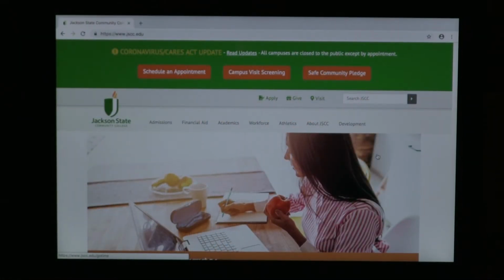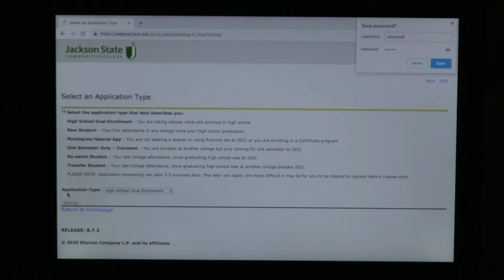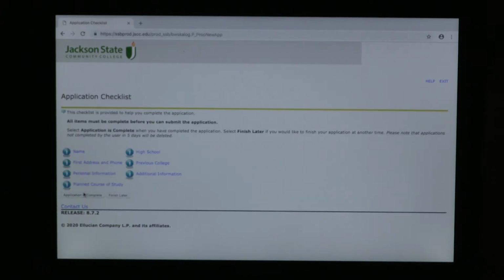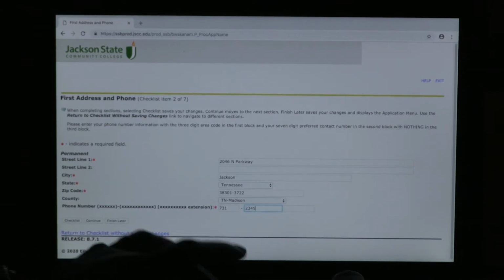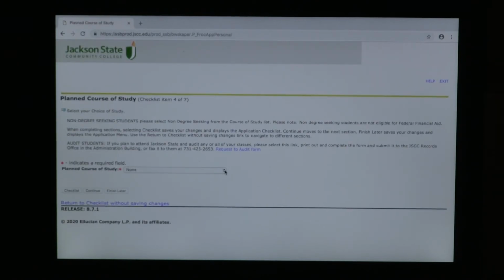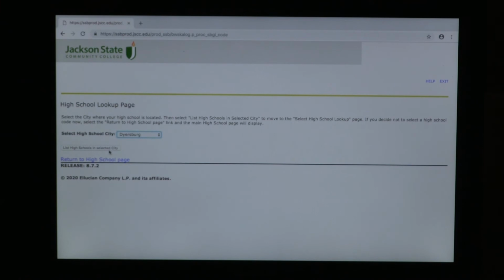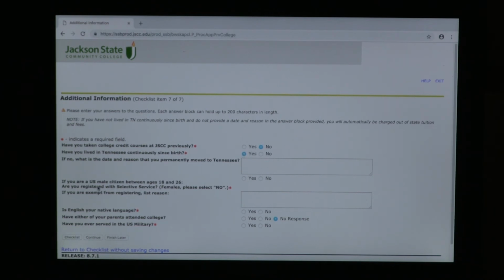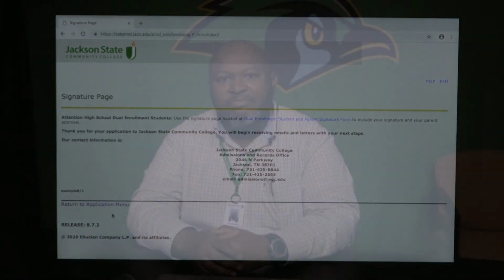The Application Process